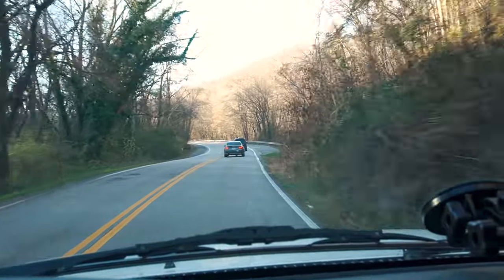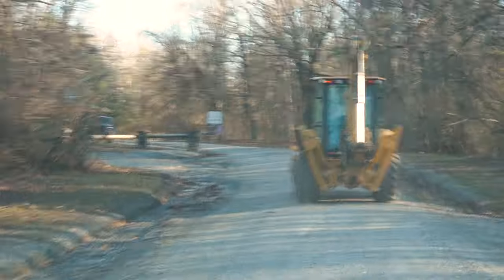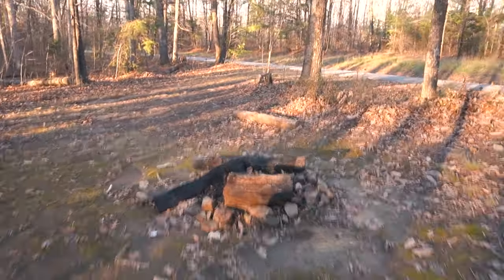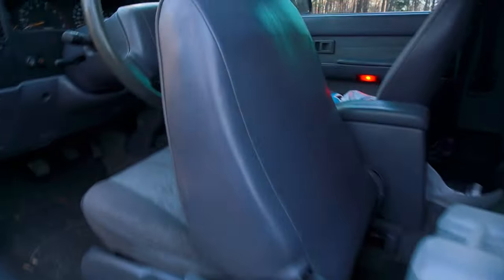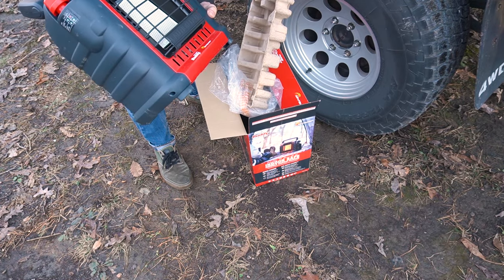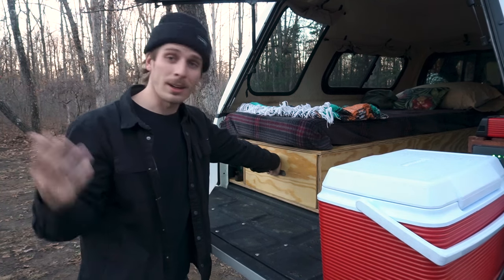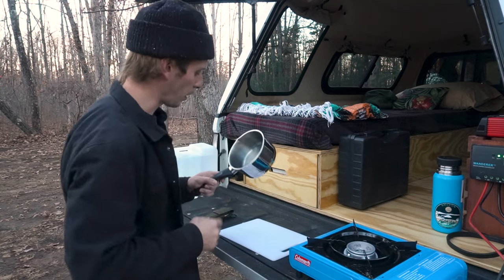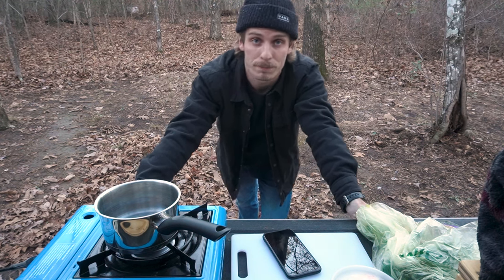Testing New Winter Truck Bed Camping Upgrades | 4WD Tacoma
I picked up a couple items that I'm hoping will immensely improve truck bed camping in the Winter! Stick around to see how it turns out! Drop your recommendations in the comments!

Mr. Heater Buddy
Foam topper mattress

Tacoma Parts I’ve installed:
Black grille

Prelude parts I’ve installed:
Adjustable Toe Arms
Broadway mirror
Quick release
Steering wheel hub
Steering wheel
Front lip

*Formerly known as Elevated Media.